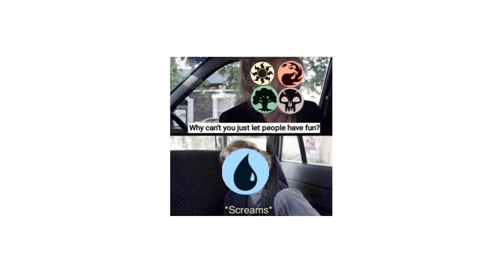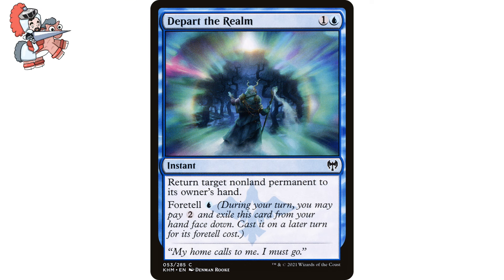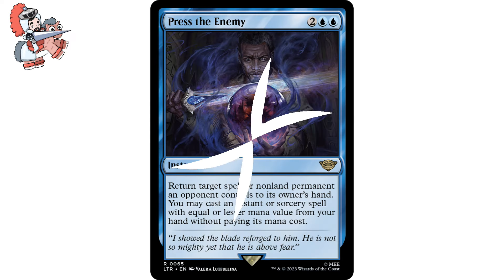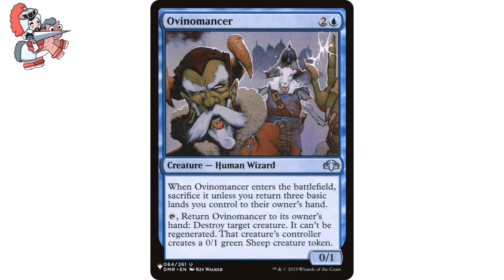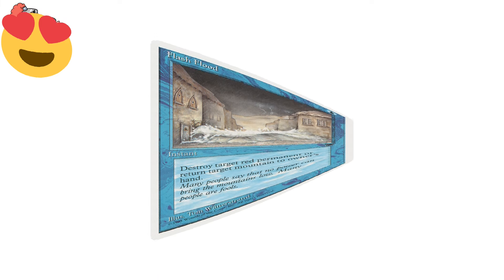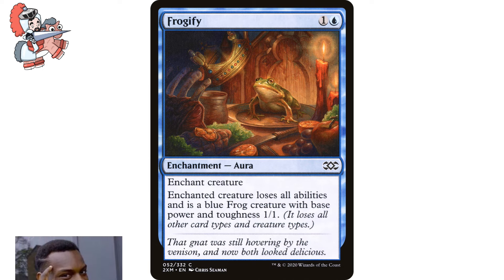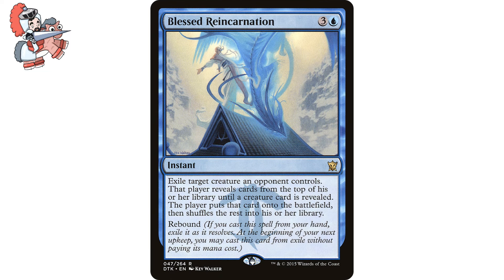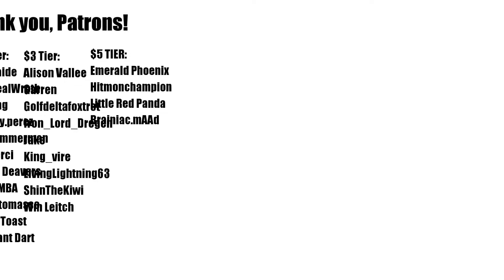Under-Rated Removal Spells: Blue || Budget Deckbuilding || Magic the Gathering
If you'd like to support all of the things we do here at The Jank Center, consider becoming a part of our community!

Video Edited by: @urboiprairies

Audio Edited by: @urboiprairies